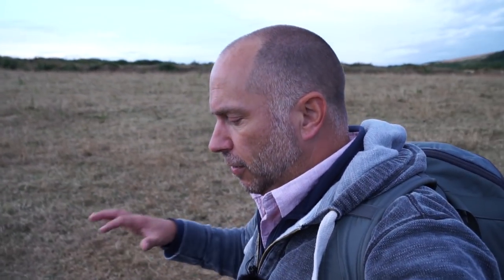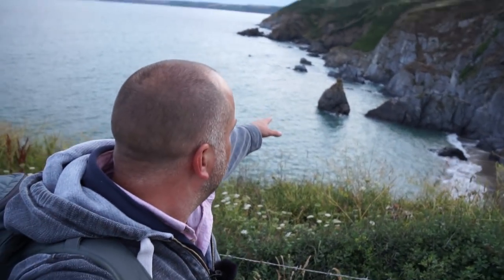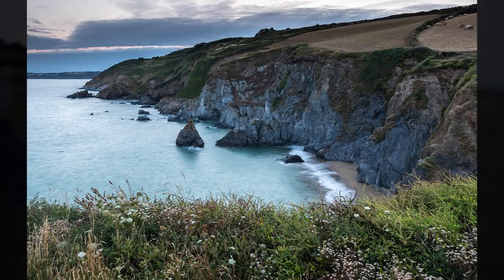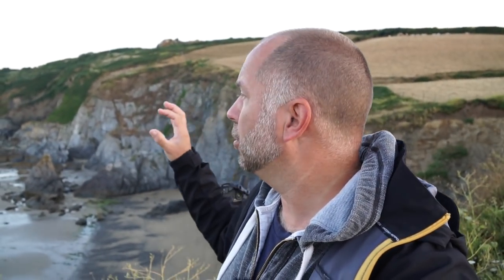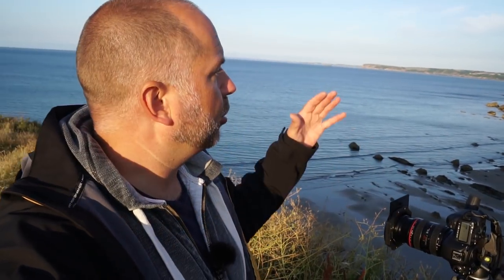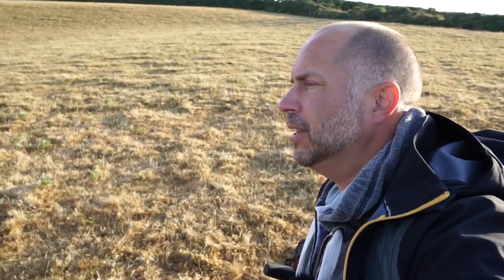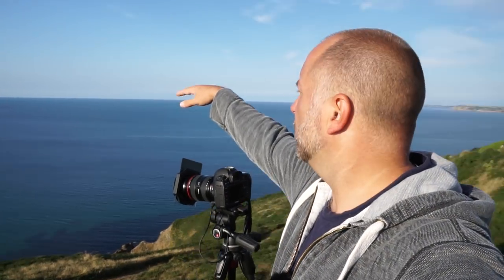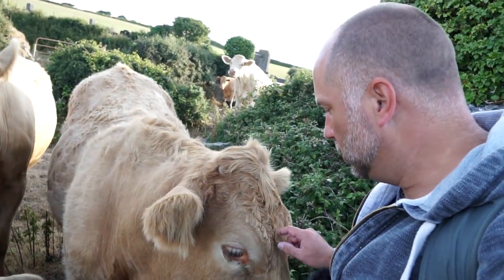South West Coast Path at Hemmick Beach | Landscape Photography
In this Landscape Photography video I photograph Hemmick Beach from the South West Coast Path, Cornwall, England. The South West Coast Path is a beautiful National Trail that runs along the coasts of Somerset, Devon, Cornwall and Dorset. Along the Cornish stretch of The South West Coast Path is Hemmick Beach which is surrounded on both sides by dramatic cliffs within Veryan Bay.

Equipment:
Canon EOS 5D mk4
Canon EF 70-300mm f4-5.6L IS USM
Manfrotto MT055CXPRO4 Carbon Fibre Tripod
Manfrotto 804RC2 Mark II 3-Way Head
Lee 100mm Filter Kit
Lee Polariser
Lee Neutral Density Graduated Soft Filter Kit
Lee Neutral Density Graduated Hard Filter Kit
Sony a6500
Rode Rodelink Mic